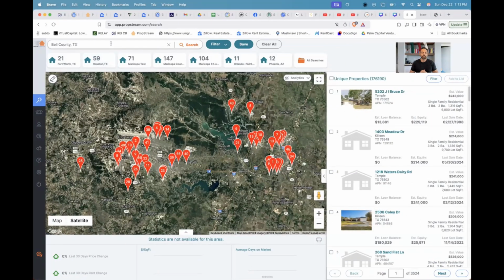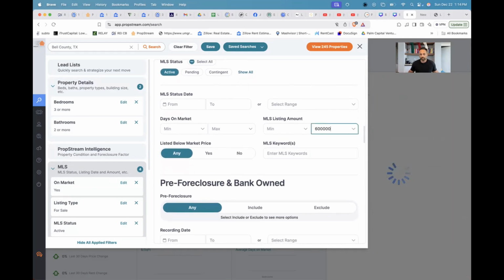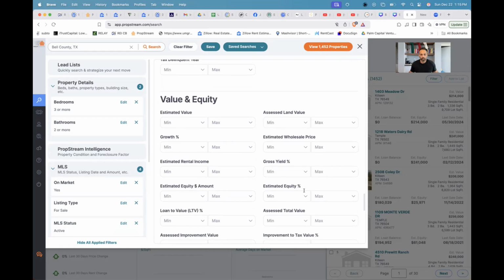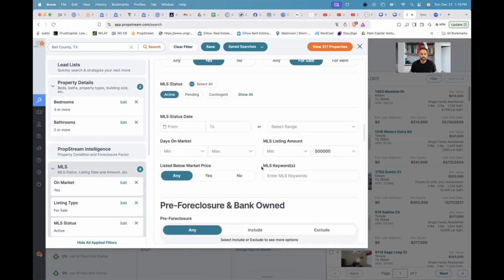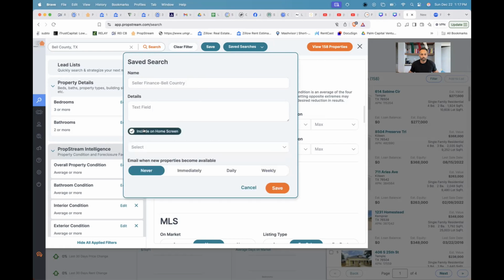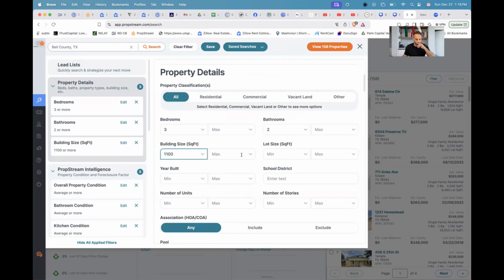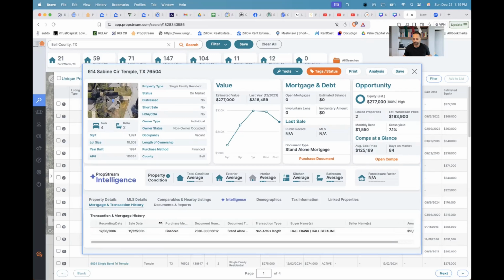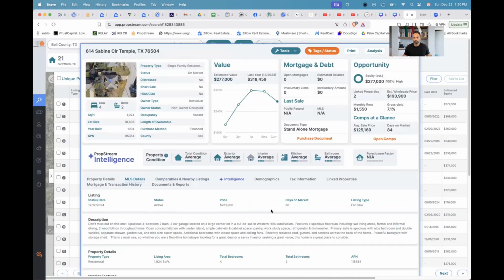Seller Finance vs Subto